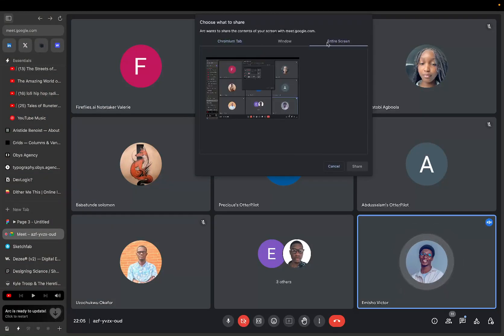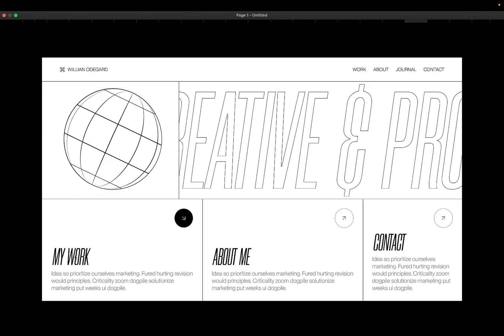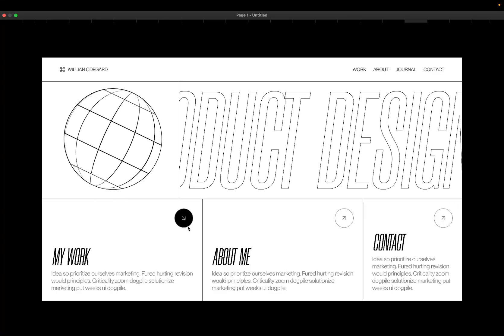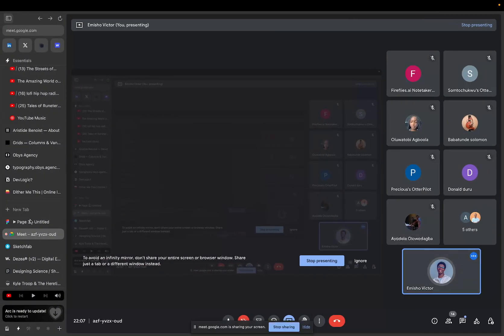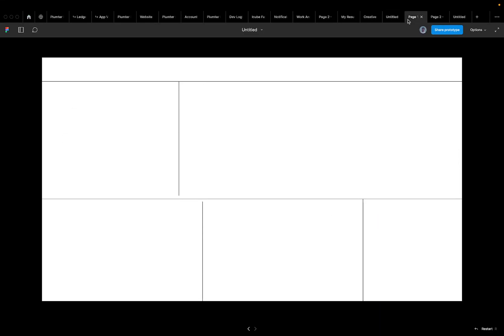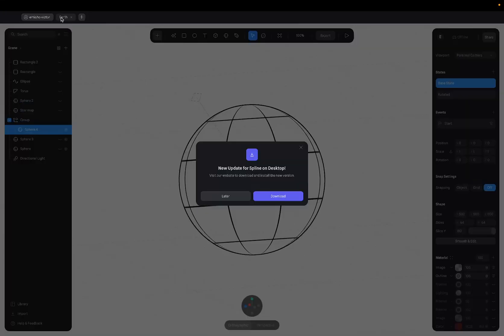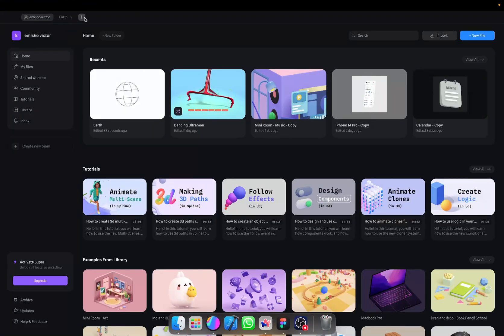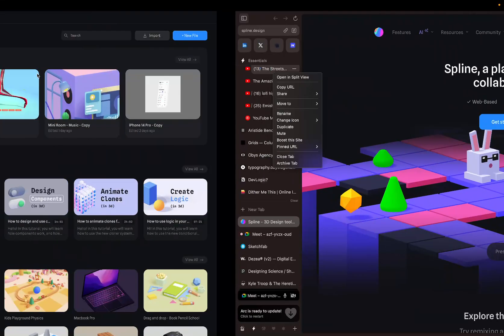Create an Interactive Bento Style Portfolio Website using Figma & Spline - WDS 13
In this design session, I share how to create an interactive bento-style website by leveraging the power of Figma's components to work faster, smarter, and more efficiently. I also show how I use Spline, a 3D Design tool to create and export 2D assets I use in my design